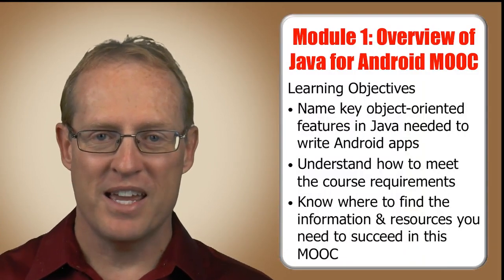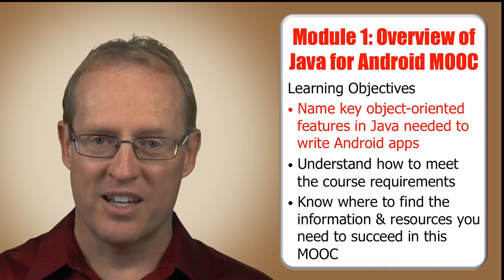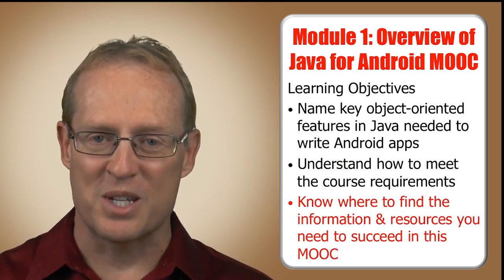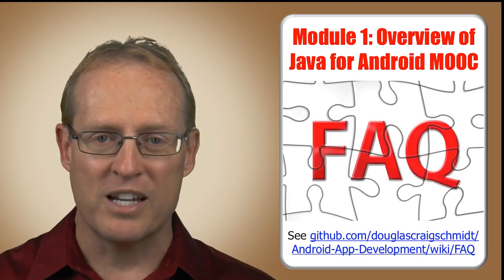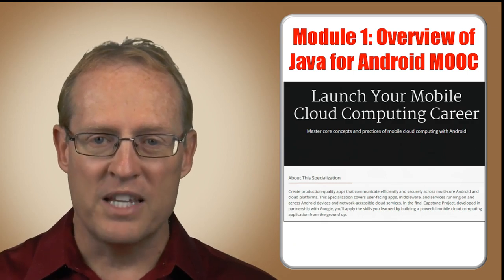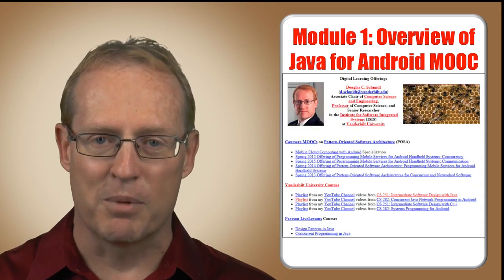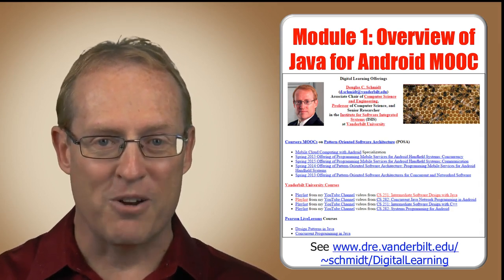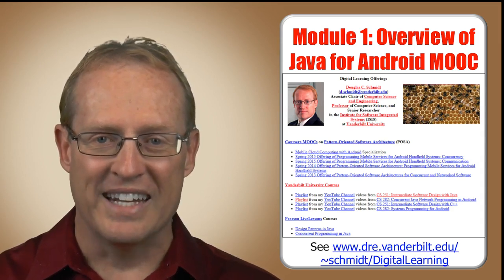1 1 6 Overview Summary Vanderbilt University Coursera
Thanks for joining Java for Android, which is the first MOOC in our Android App Development Specialization. This MOOC teaches you how to program core features and classes from the Java programming language that are used in Android, which is the dominant platform for developing and deploying mobile device apps.

This MOOC covers key Java programming language features that control the flow of execution through an app (such as Java's various looping constructs and conditional statements), enable access to structured data (such as Java's built-in arrays and common classes in the Java Collections Framework, such as ArrayList and HashMap), group related operations and data into classes and interfaces (such as Java's primitive and user-defined types, fields, methods, generic parameters, and exceptions), customize the behavior of existing classes via inheritance and polymorphism (such as subclassing and overriding virtual methods). You'll apply these Java features in the context of core Android components (such as Activities and basic UI elements) by applying common tools (such as Android Studio) needed to develop Java programs and useful Android apps.

This MOOC is intended for beginners to computer programming or new to the Java programming language who want to develop apps for the Android platform. Thus there are no specific prerequisites for this MOOC. The class will primarily consist of lecture videos, which are generally between 5 and 15 minutes in length. Additional MOOC activities include short quizzes, auto-graded programming assignments, peer review assignments, and online discussions. We've organized all these topics into units that represent roughly 4-6 hours of work each each. If you choose not to follow this pace, however, you are welcome to move through the MOOC at your own pace, participating as much or as little as fits your needs.

We look forward to your participation!
Julie Johnson, Jerry Roth, Doug Schmidt, and Michael Walker